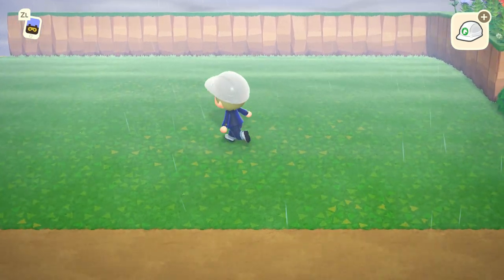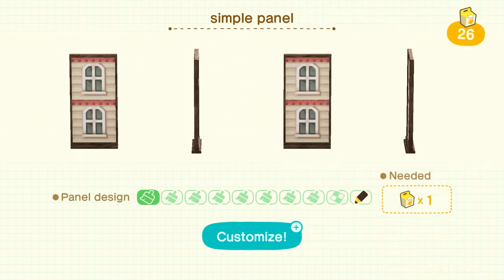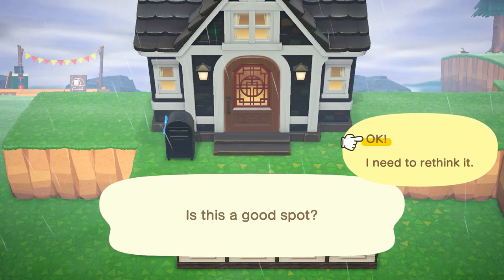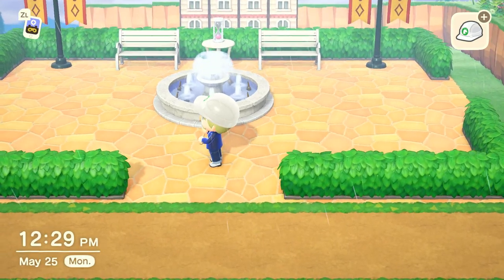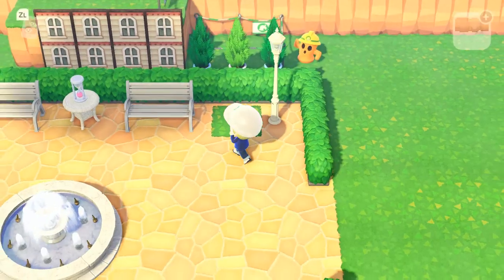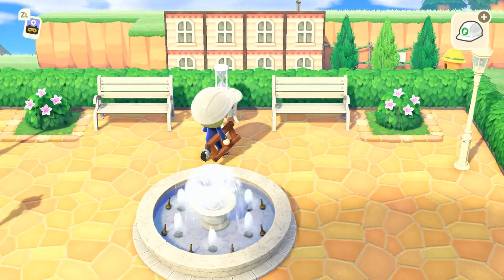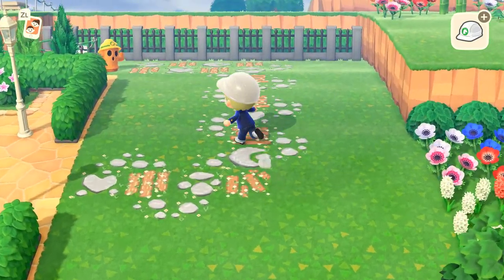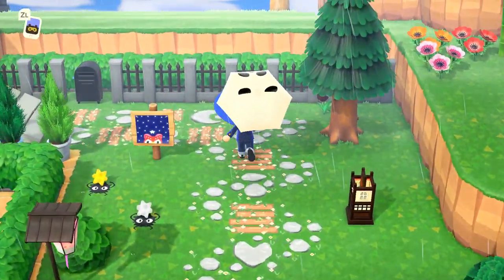Let's Build #3 - Building a House Entrance in Animal Crossing New Horizons!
Today we build a simple house entrance/fountain area without many "rare" items. Let me know what you think because, I definitely think it could use some improvement but I hope it still gave you some ideas or inspiration!

Patterns Used:
White Window on the simple panel: MO-DKHD-2DGC-P7GW
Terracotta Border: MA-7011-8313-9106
Grassy Flower Wood Path: MA-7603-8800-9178
Heart and Moon Stepping Stones: MA-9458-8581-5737
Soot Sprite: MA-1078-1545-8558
Celeste Sign/Phone Case: MO-LBM1-YWY6-PC7N